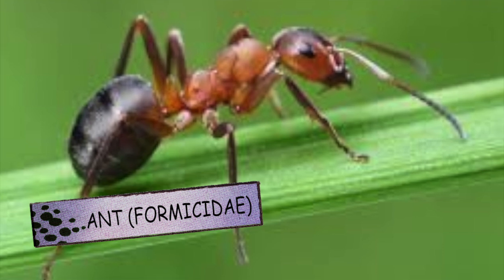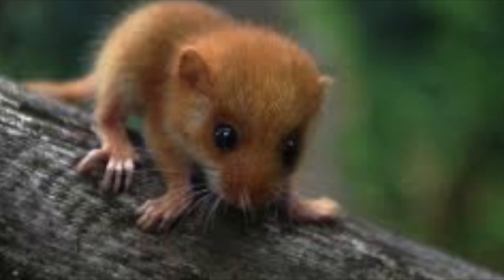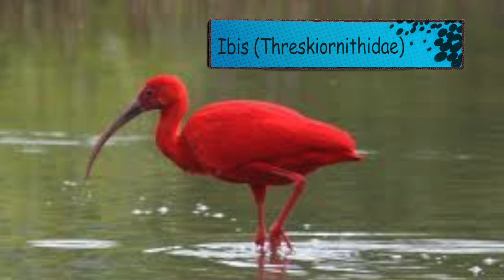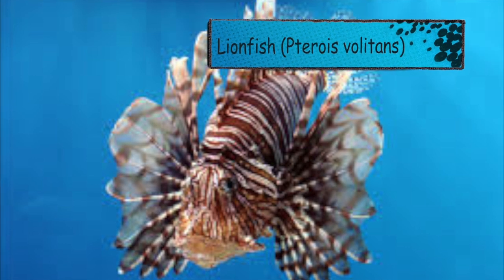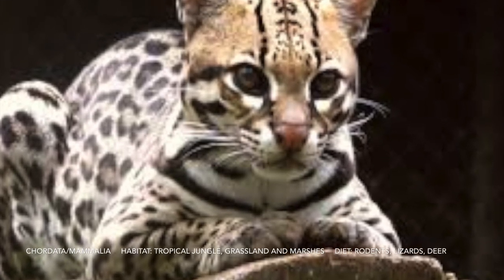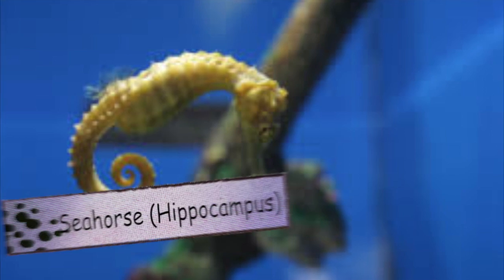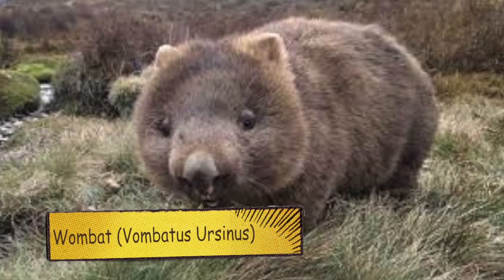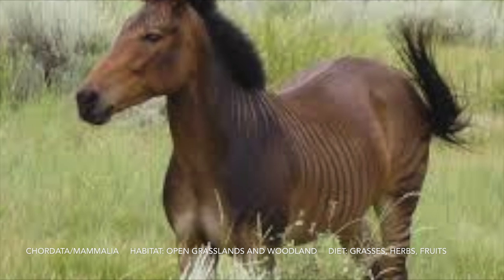A-Z Animals with Blake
This video is about A-Z Animals. Created by my 13 year old for his 7th grade science class using IMovie